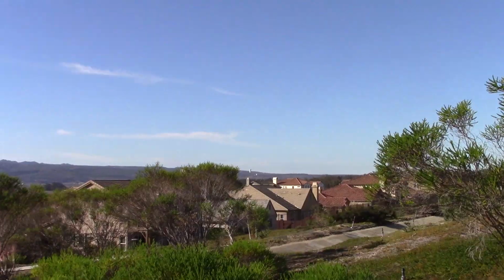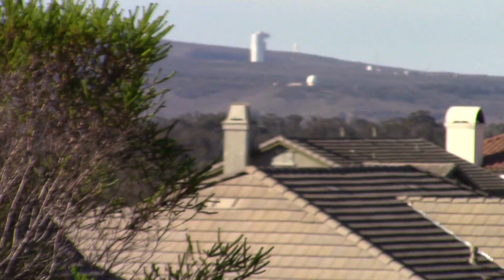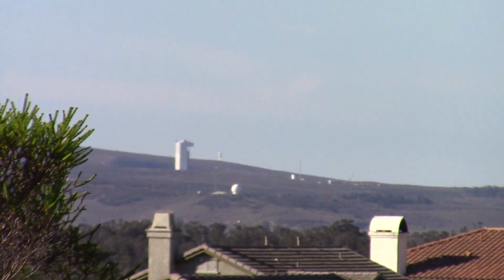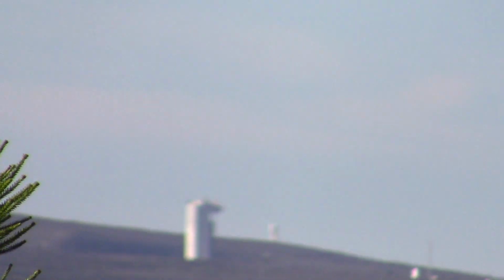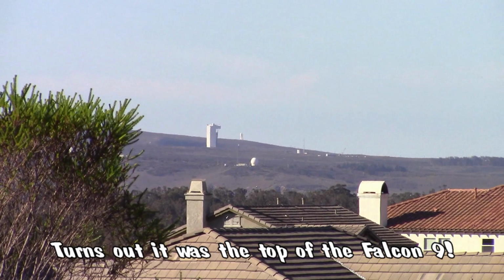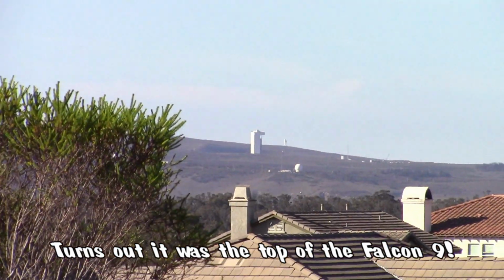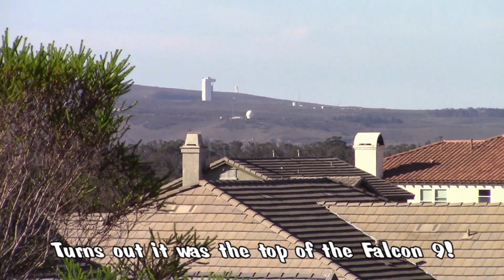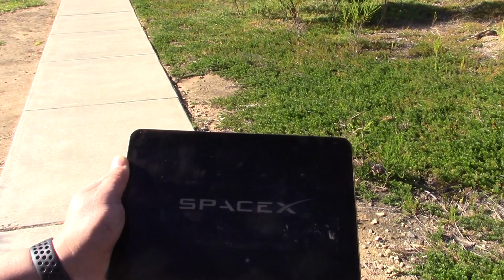VLOG: SSO-A LAUNCH!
Channel Artwork done by Rob Cabrera of Creative Squirrels